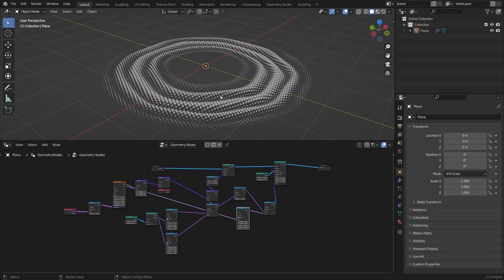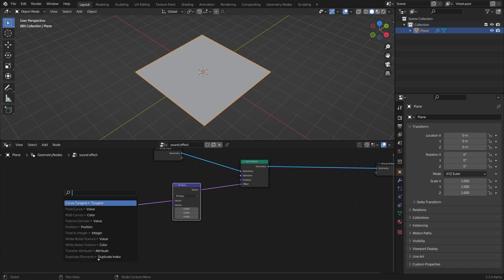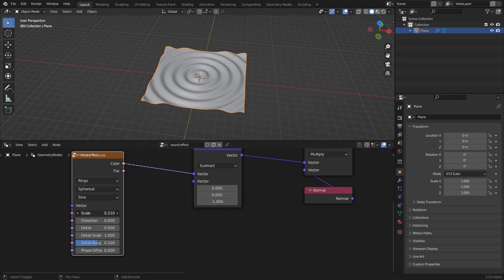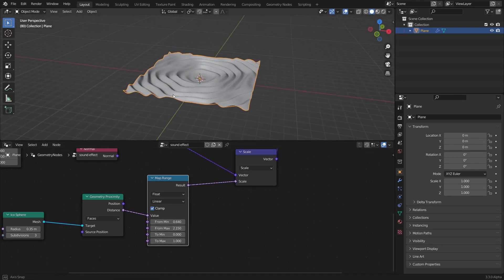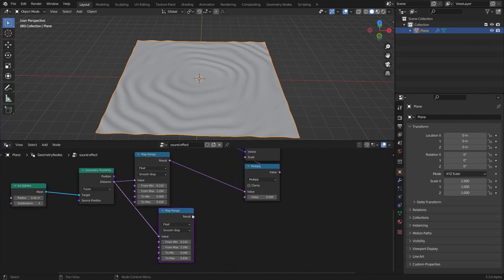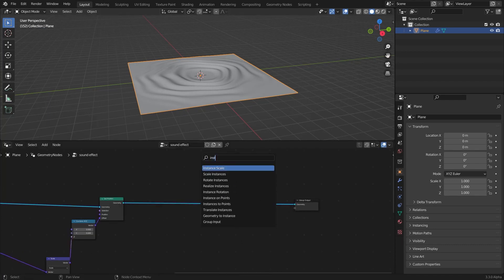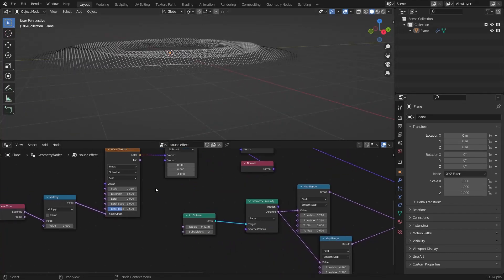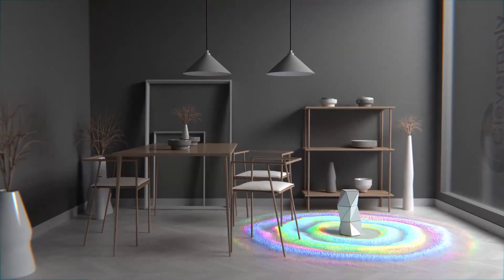Audio visualizer geometry nodes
Quick tutorial on creating this particles audio visualizing effect in geometry nodes, hope you like it, I am working the shoe shading :)